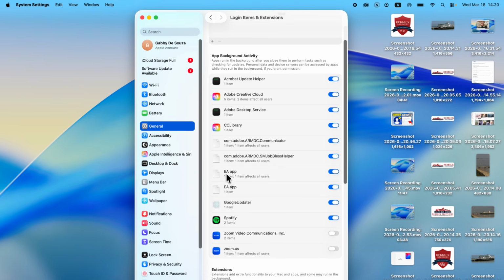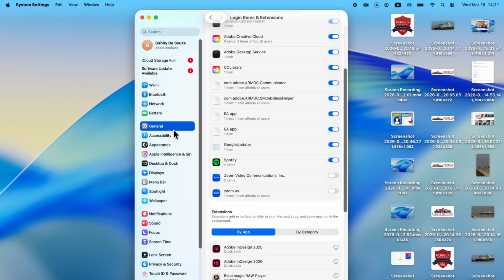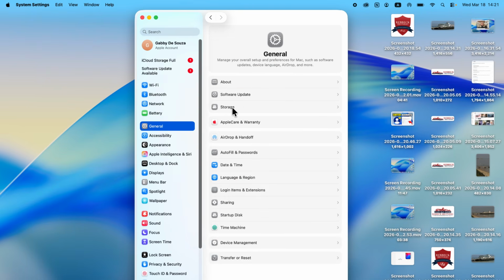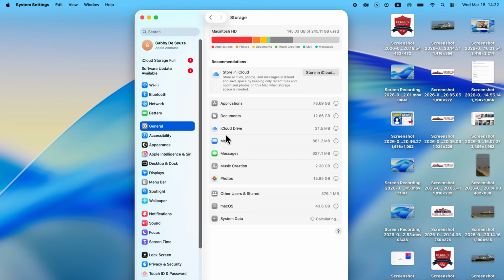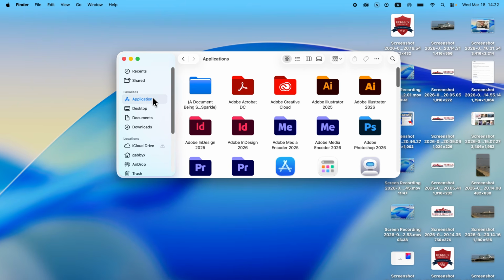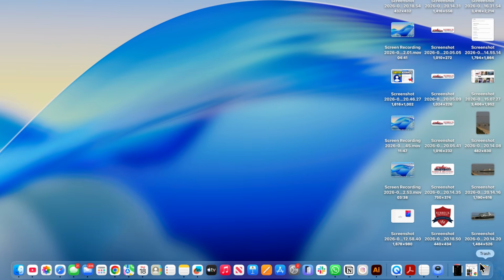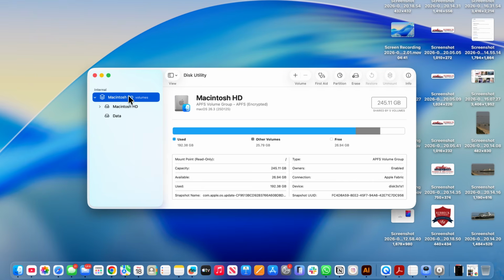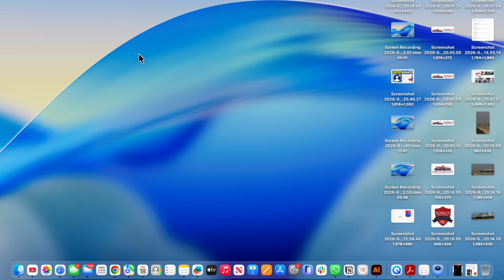How To Fix MacBook Air Lagging & Freezing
Learn how to fix a lagging MacBook Air and improve performance. This guide explains how to close background apps, clear storage space, disable startup programs, and update macOS.